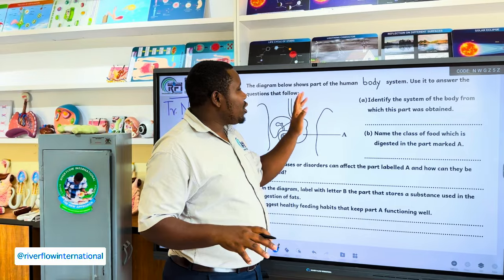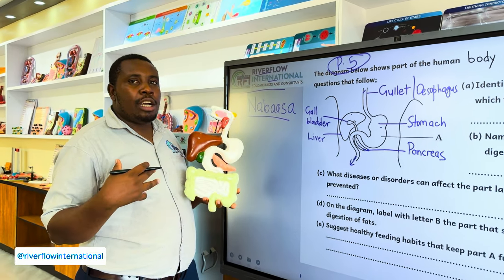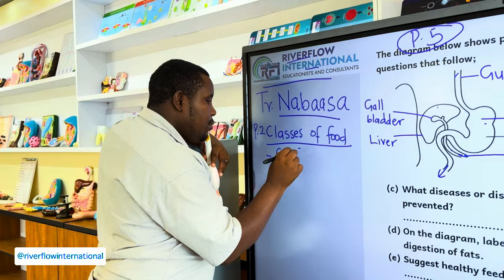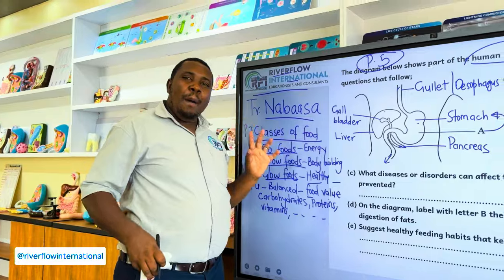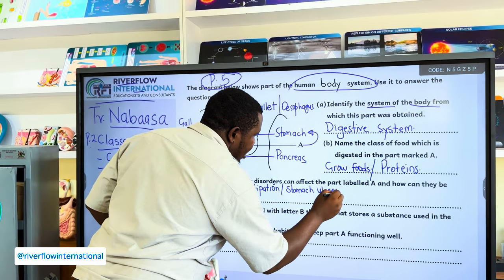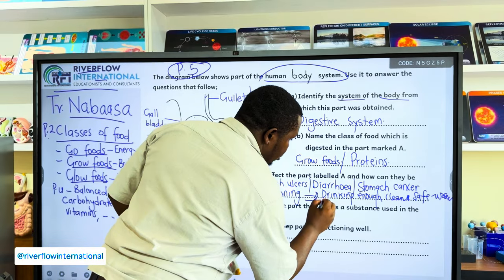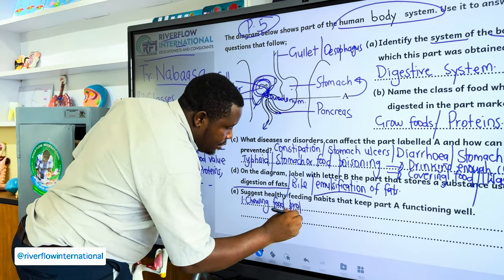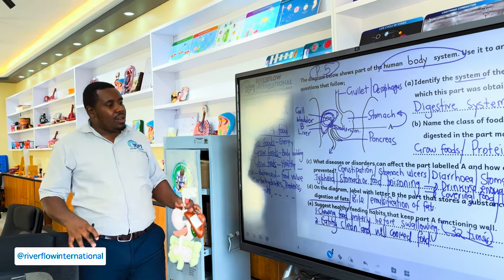How to pass exams: Using the digestive system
The digestive system is a continuous tract that breaks down food into usable nutrients and energy for your body. It spans about 30 feet and consists of the gastrointestinal (GI) tract and accessory organs, utilizing muscle movements and chemical enzymes to process food and eliminate waste.